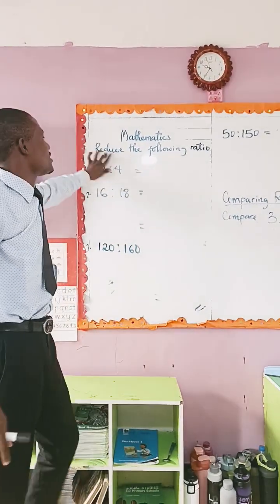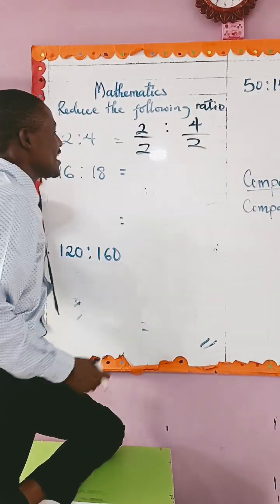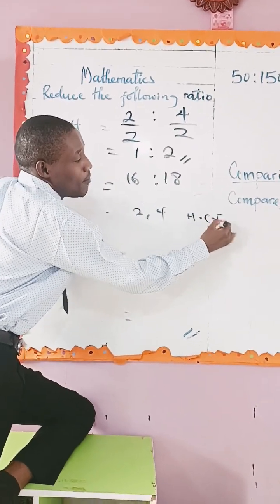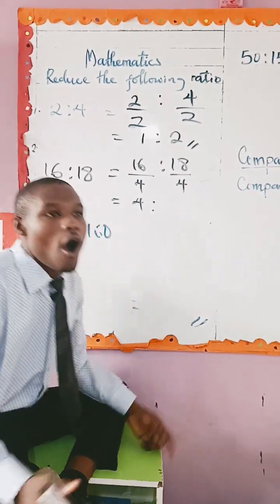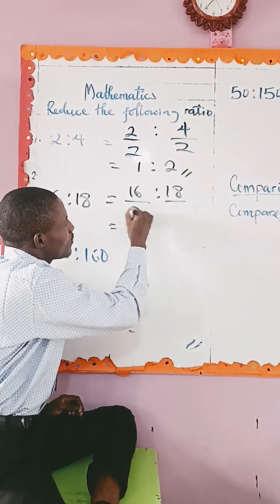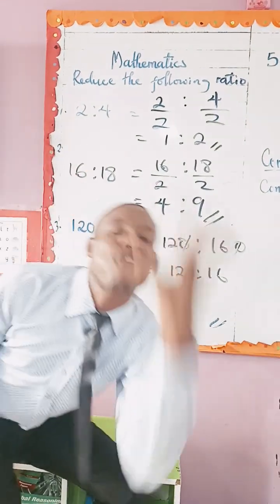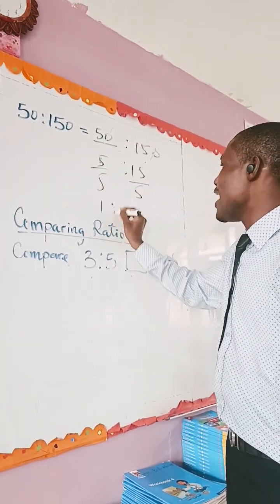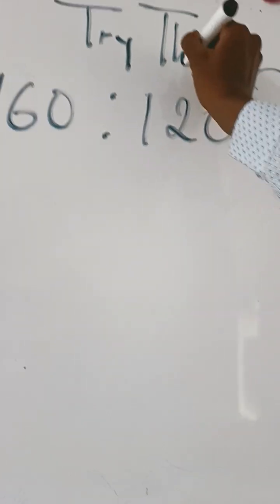Reducing Ratio to the lowest form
Over here ratio was taught in a fun interactive manner.